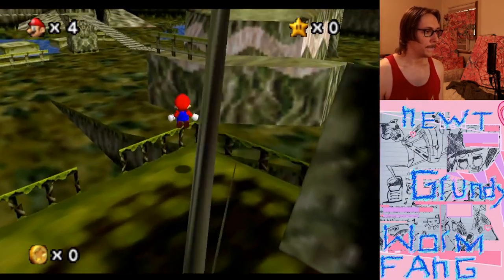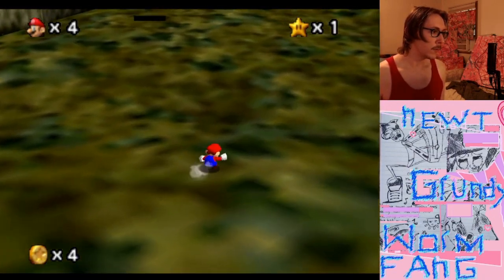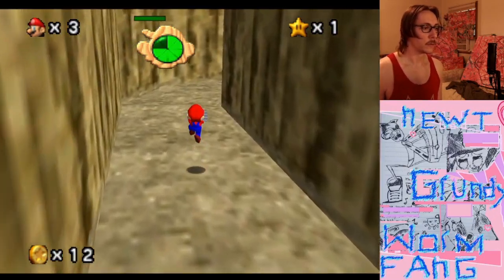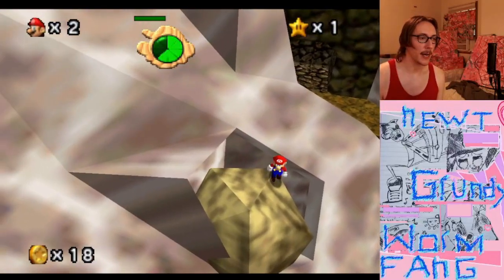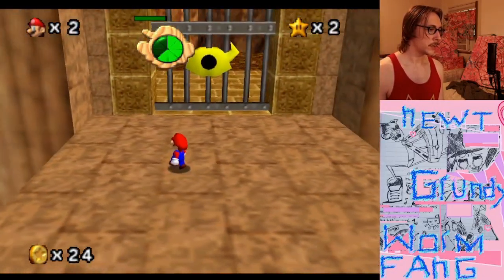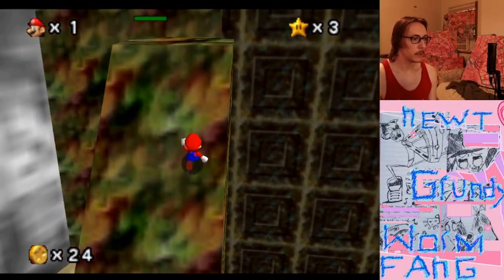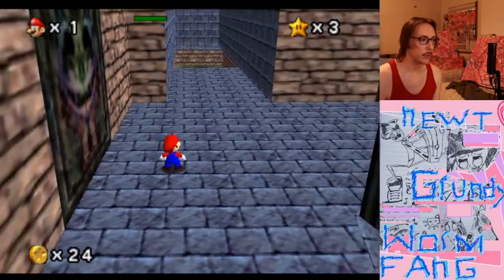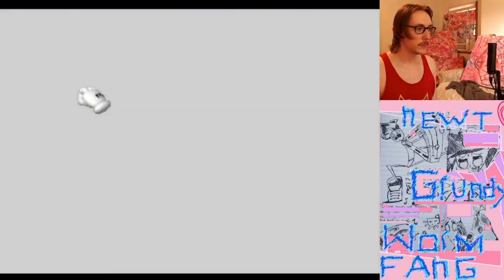BEGINNER'S Guide To Speedrunning SM64 OCARINA OF TIME - Part 1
They made this rom hack as well as several other really cool sm64 rom hacks.

IF YOU'RE HAVING TROUBLE PLAYING THE HACK TRY THIS CUSTOM EMULATOR MADE FOR SM64

I had a lot of trouble getting this to run properly. Fortunately on the sm64 rom hack discord I found this custom build of project 64 that includes several more plugins and the ideal settings. If it doesn't work make sure you try all the available plugins. Typically that's the only settings you'll need to change.